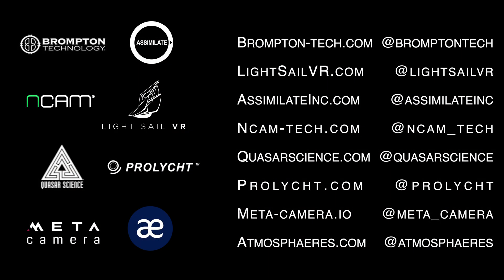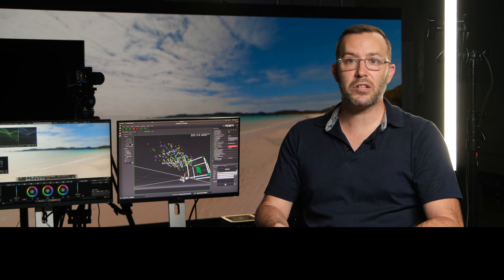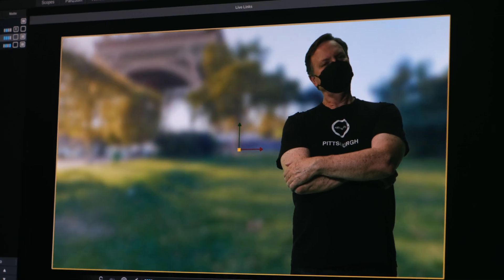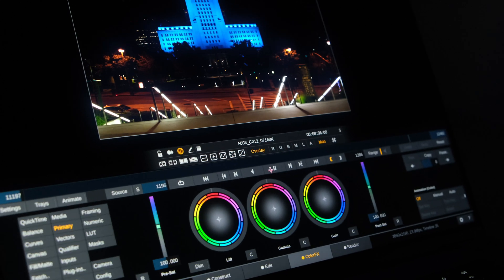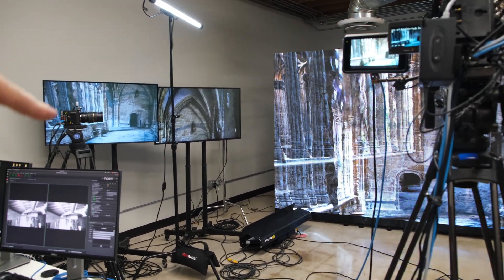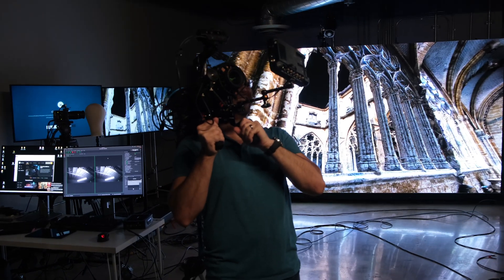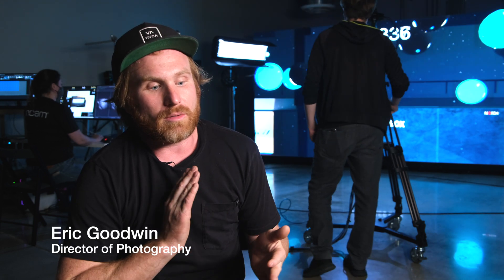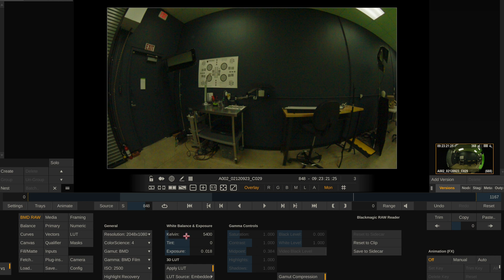Live FX - Assimilate Live FX Virtual Production at Brompton Technology with Ncam Tracking!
In this video, we'll get an introduction to Assimilate Live FX, software for Virtual Production, as well as many other Virtual Production workflows.

Assimilate spent the week at Brompton Technology's Burbank Studio, testing many Live FX and Brompton workflows, including Brompton's Extended Bit Depth and Frame Remapping tools.

Ncam was a strong partner who provided excellent camera tracking solutions as well as expertise in Virtual Production.

Light Sail VR produced the event, created content, operated the Ncam and Live FX software, provided the Computers and Software needed, shot and produced this video and provided the Green Screen Studio for testing.

Prolycht and Quasar Science provided the lighting that was used. You can control these lights with DMX right in Live FX.

Atmosphaeres and Meta Camera provided amazing 360 content.

00:00 - Intro
01:55 - Ncam Camera Tracking
02:51 - Brompton's Extended Bit Depth
02:58 - Live FX LED Wall controls
04:49 - Frame Remapping
05:26 - Live FX for Previz, on-set and post
06:51 - DMX
07:56 - Green Screen Workflows
08:28 - Outro

OUR LINKS